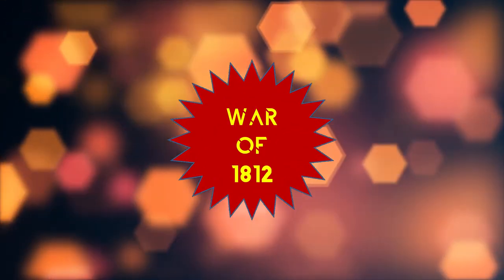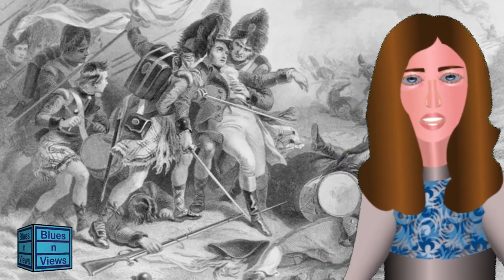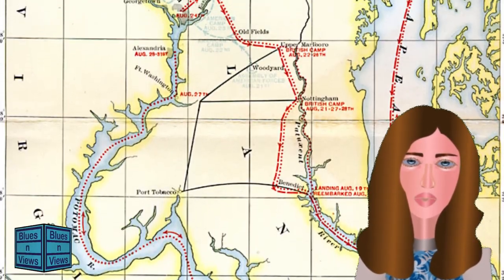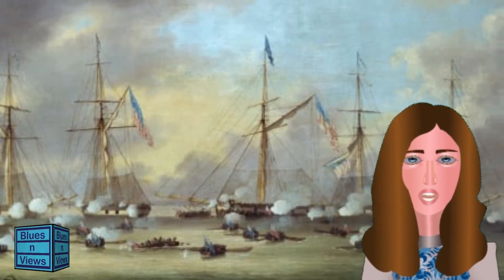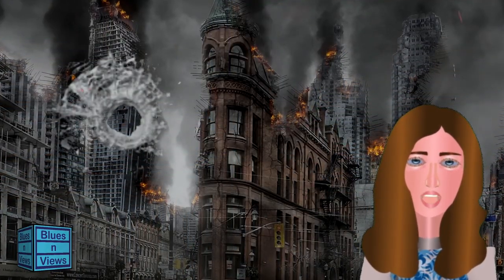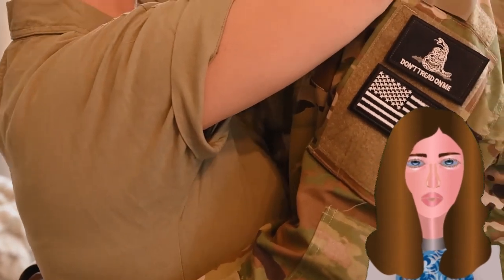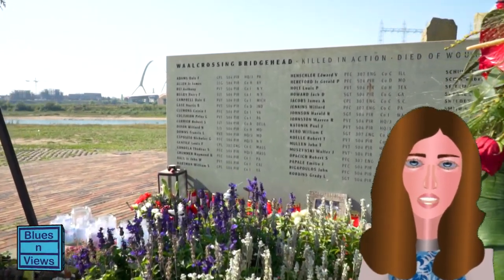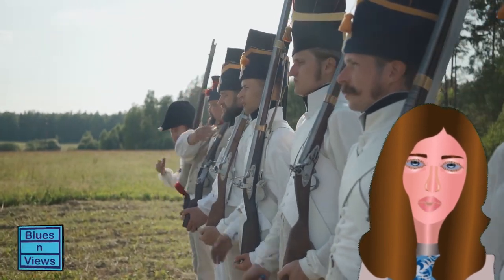Washington burned, Whitehouse burned. Primary reasons of the War of 1812.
On 1st June 1812, President James Madison sent a message to Congress recounting American grievances against Great Britain, though not specifically calling for a declaration of war. The House of Representatives then deliberated for four days behind closed doors before voting 79 to 49 (61%) in favor of the first declaration of war. The Senate agreed in the declaration by a 19 to 13 (59%) vote in favor. The declaration focused mostly on maritime issues, especially involving British blockades, with two thirds of the indictment devoted to such impositions, initiated by Britain's Orders in Council. The conflict began formally on 18 June 1812, when Madison signed the measure into law. He proclaimed it the next day, while it was not a formal declaration of war.
The United States was also not prepared for war. Madison had assumed that the state militias would easily seize Canada and that negotiations would follow. In 1812, the regular army consisted of fewer than 12,000 men. Congress authorized the expansion of the army to 35,000 men, but the service was voluntary and unpopular; it paid poorly and there were initially few trained and experienced officers. The militia objected to serving outside their home states, they were undisciplined and performed poorly against British forces when called upon to fight in unfamiliar territory. Multiple militia refused orders to cross the border and fight on Canadian soil.

Image by David Mark, 8470024 from Pixabay
 Videos by Andrey Kirievskiy, Rob, Thirdman,  Matthias Groeneveld , Mikhail Nilov, Fariborz MP, George Pak, RODNAE Productions, CityXcape,  Kindel Media , Paulo Renato from Pexel.com.
Video by Louis de Funes ,  Dsndrn-Videolar, Matthias_Groeneveld,  abdallah abdallah, William Sevilla, Samed Gojak  from Pixabay, Lute Graves from Pexels, Matthias Groeneveld, Thirdman , Mikhail Nilov.